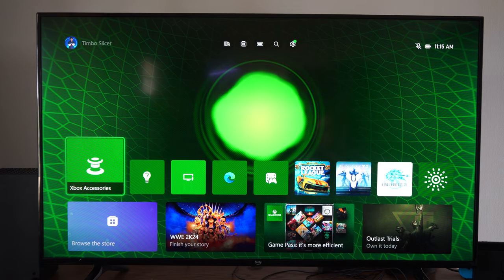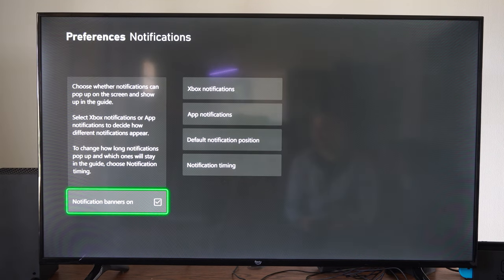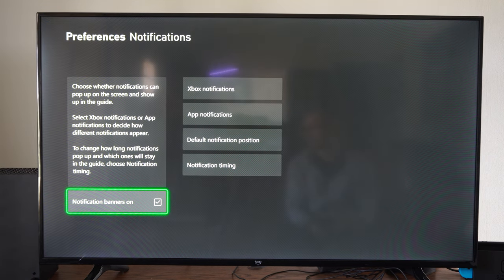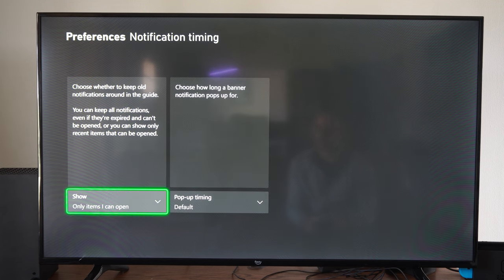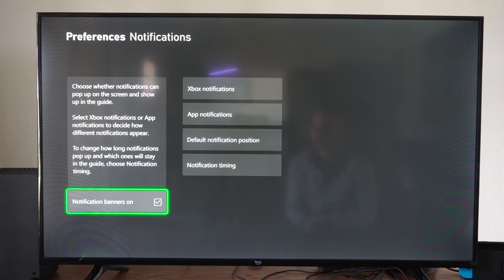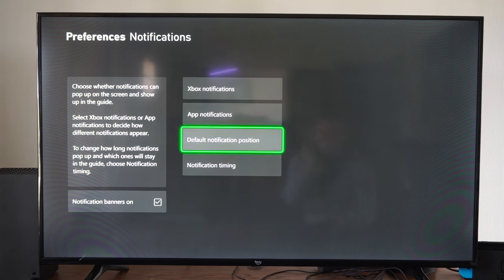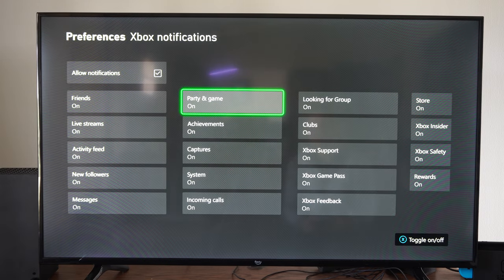How to Turn On or OFF Notification Banners on Xbox Series X (Settings Tutorial)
To manage notification banners on your Xbox Series X, follow these steps:

Navigate to Profile & system - Settings - Preferences - Notifications.
To toggle notification banners on or off, select Notification banners and make your choice.

Customize how notifications from Xbox appear by selecting Xbox notifications. You can allow or disable notifications based on your preferences.

For app notifications, choose App notifications. Again, you can enable or disable notifications as desired.

To change where notifications appear on your screen, select Default notification position and pick one of the six locations.

Adjust the duration of notifications under Notification timing. You can choose from options like 15 seconds, 30 seconds, 1 minute, or 5 minutes.
Remember, you can always access notifications by pressing and holding the Xbox button or opening the guide and selecting the Notifications tile. Enjoy your gaming experience!